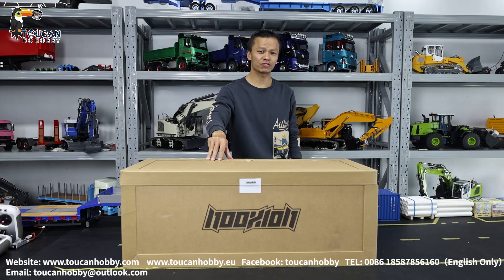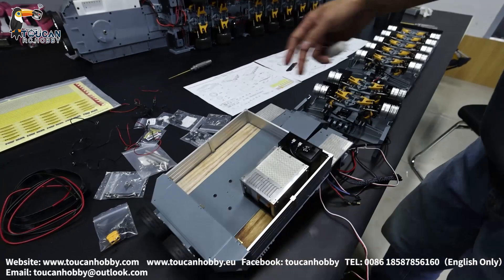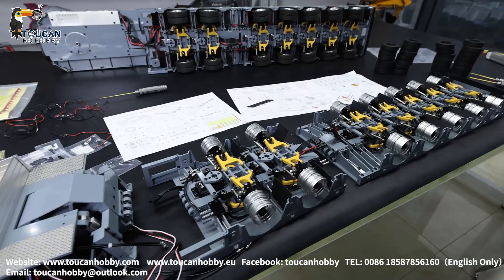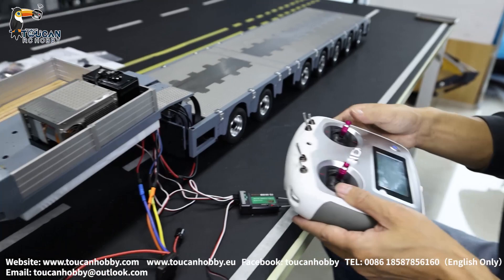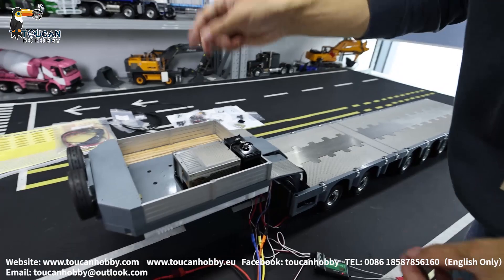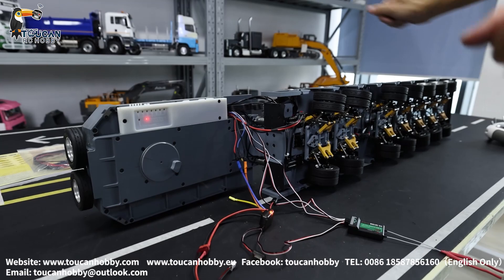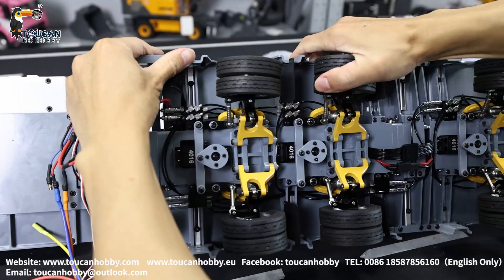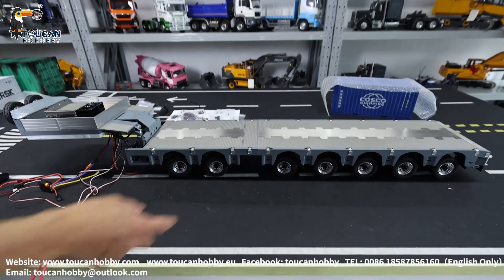Fury Bear 2+5 axles RC Hydraulic Lifting Trailer for Tamiya 1/14 RC Tractor Truck, MAN Car.